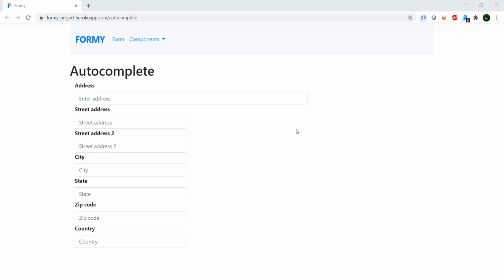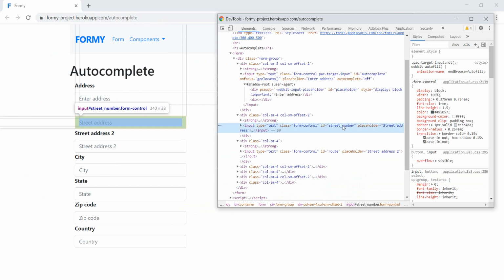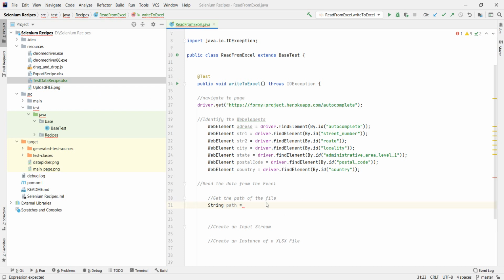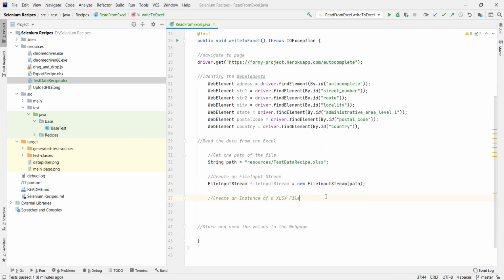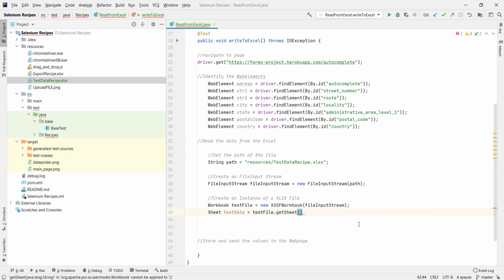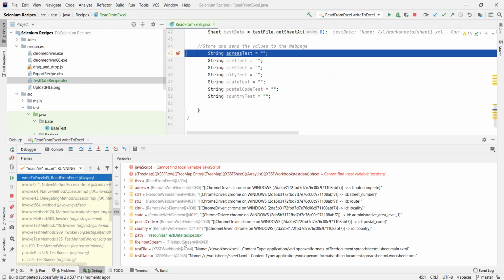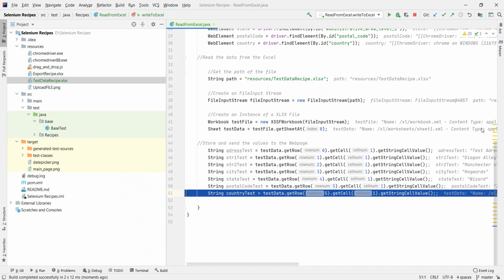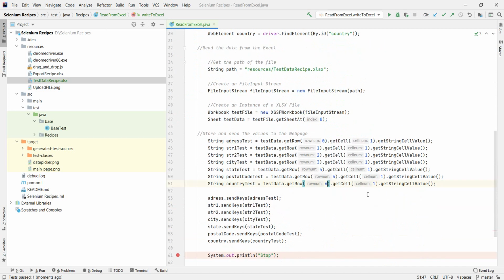Read from Excel